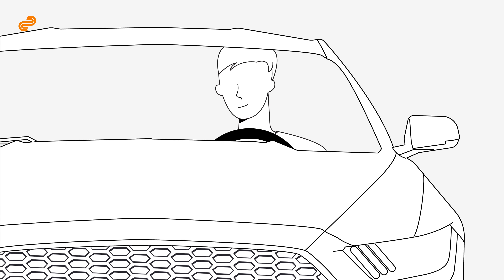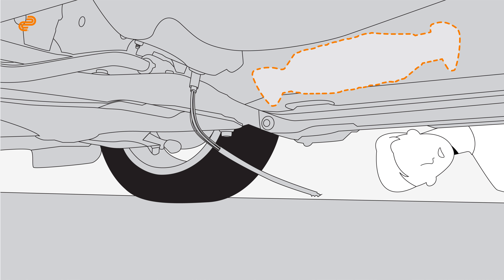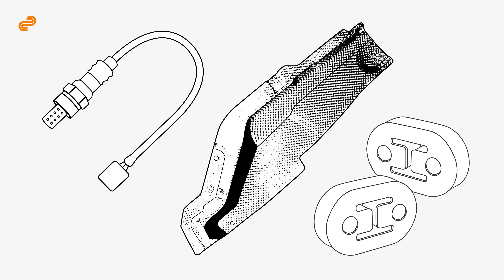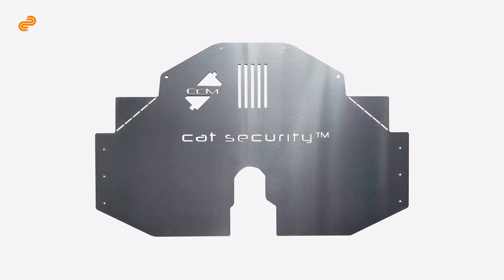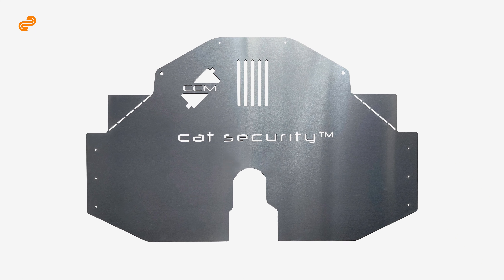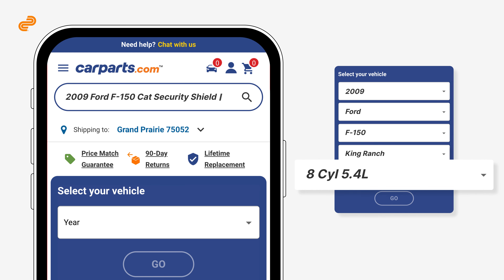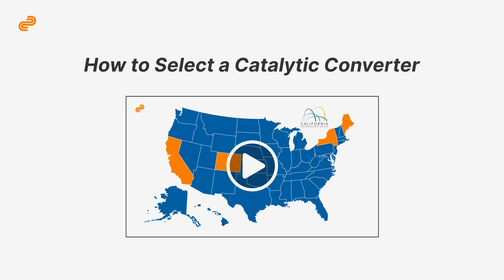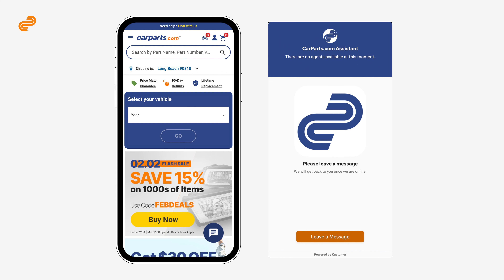Has Your Catalytic Converter Been Stolen? [Step-by-Step Guide]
If your car's catalytic converter has been stolen, don't panic! In this comprehensive step-by-step guide, we'll walk you through everything you need to know to get back on the road safely and quickly. You'll learn how to identify if your catalytic converter has been stolen, how to check other exhaust parts, and what steps you can take to prevent future thefts.  Whether you're a victim of catalytic converter theft or just looking for ways to protect your vehicle, this video is a must-watch. Don't let thieves get the best of you – arm yourself with the knowledge you need to keep your car safe and running smoothly.